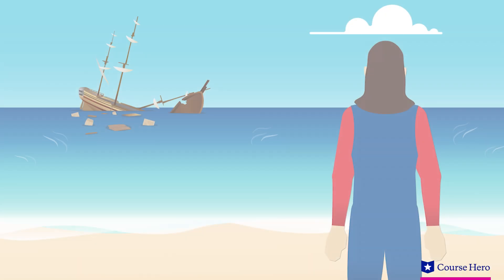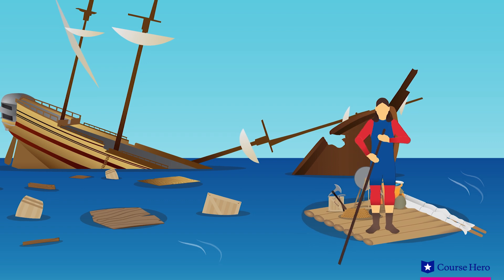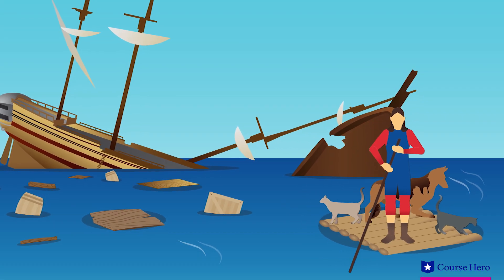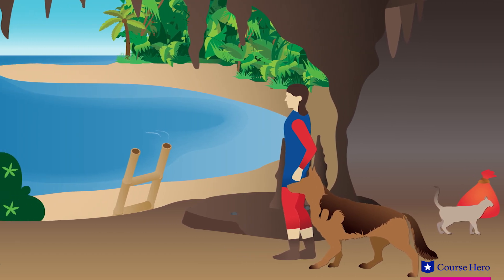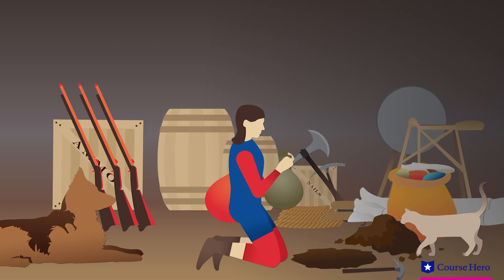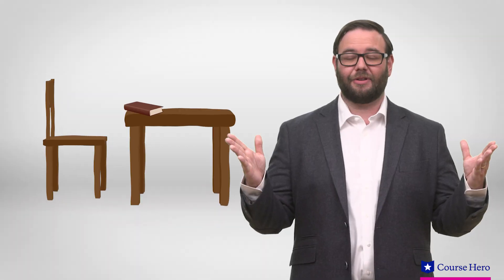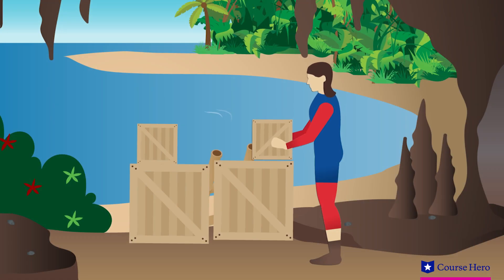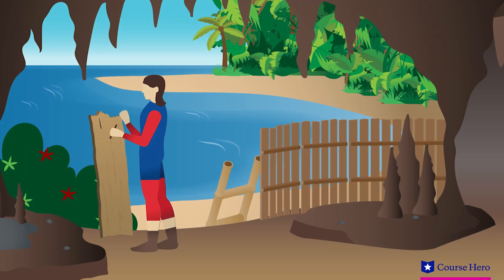Robinson Crusoe | Chapter 4 Summary & Analysis | Daniel Defoe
Summarize videos instantly with our Course Assistant plugin, and enjoy AI-generated quizzes Robinson Crusoe chapter summary in under five minutes!  Robinson Crusoe is Daniel Defoe's classic novel about sailor Robinson Crusoe, who is shipwrecked and alone on a desert island.
Course Hero's video study guide provides in-depth summary and analysis of Chapter 4 of Daniel Defoe's novel Robinson Crusoe.

Download the free study guide and infographic for Daniel Defoe's classic Robinson Crusoe